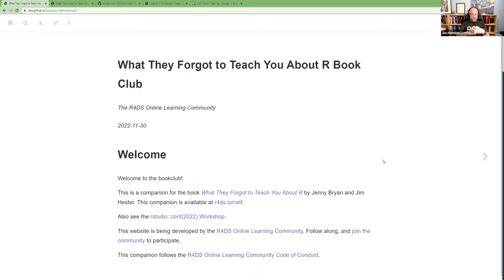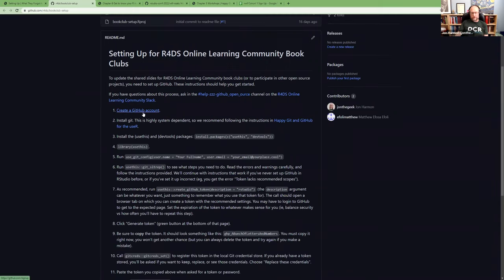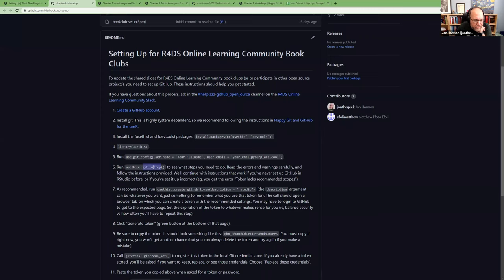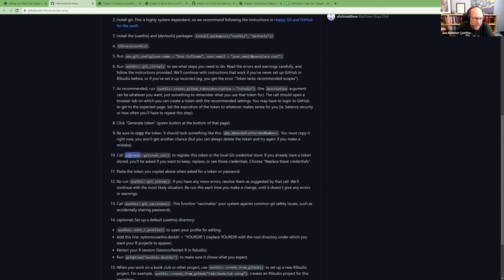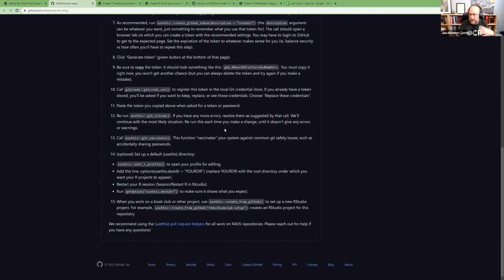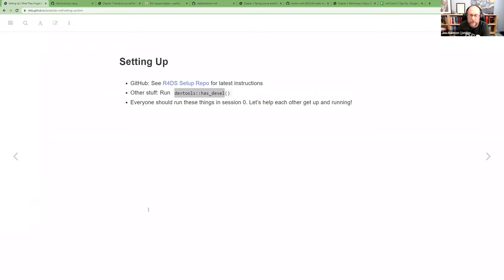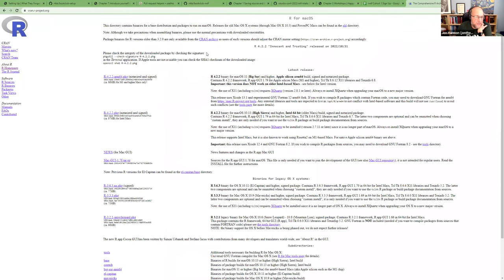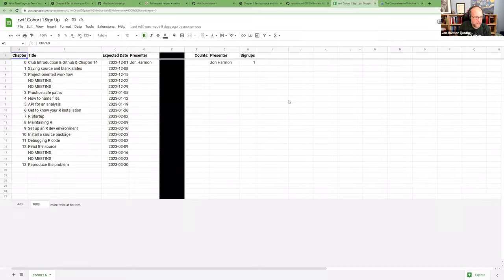RWTF: Cohort 1 Introduction (rwtf01 0)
Jon Harmon kicks off a new cohort for What They Forgot to Teach You About R by Jenny Bryan and Jim Hester on 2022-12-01, to the R4DS RWTF Book Club, Cohort 1.